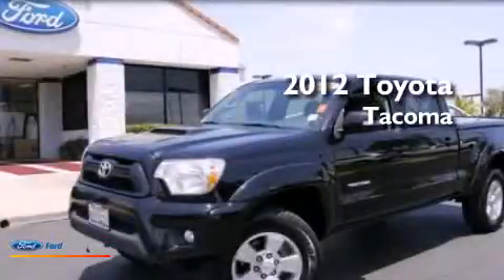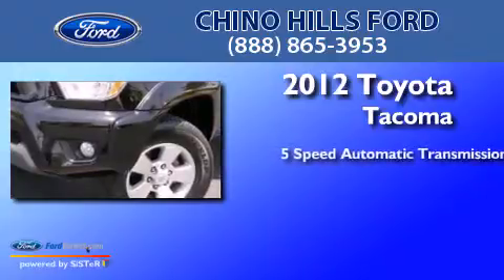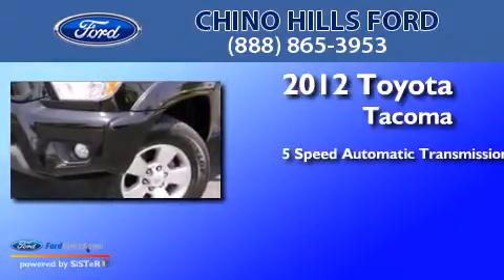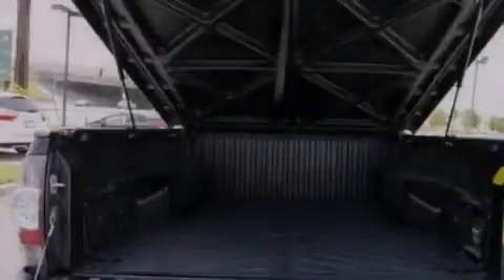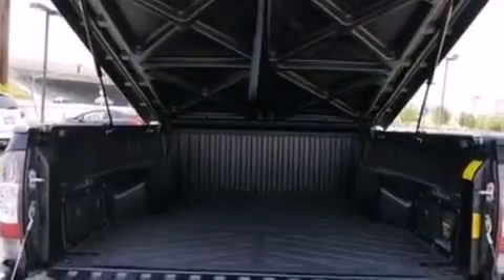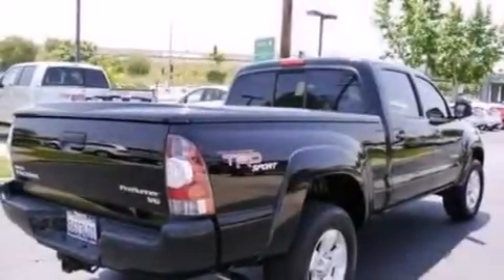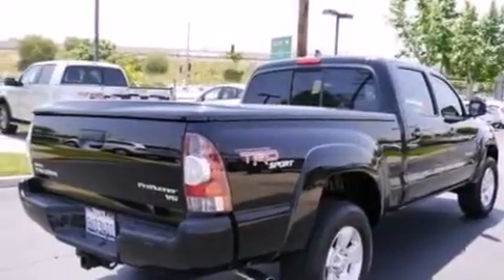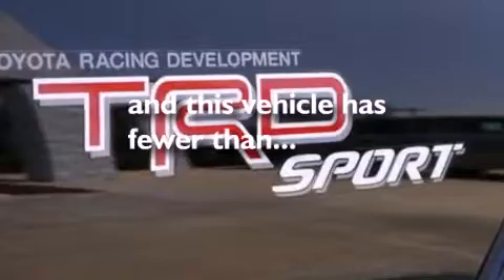2012 TOYOTA TACOMA Chino CA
We have been honored to serve the Chino CA area , we promise that your experience at our dealership will exceed your expectations ! Year : 2012 Make : TOYOTA Model : TACOMA Engine : 4.0L V6 24V MPFI DOHC Trans .